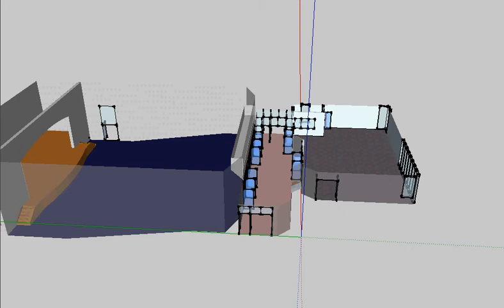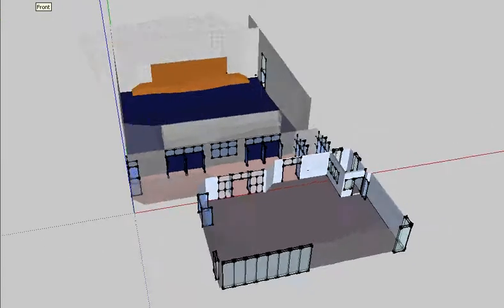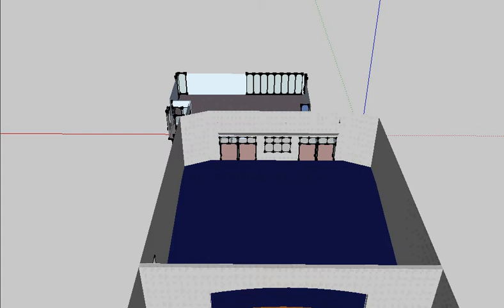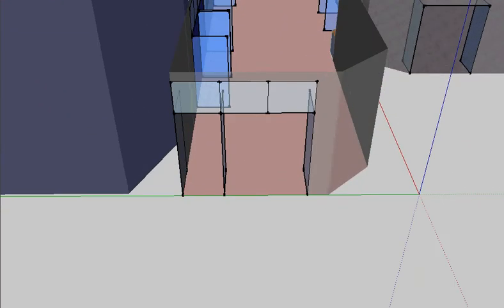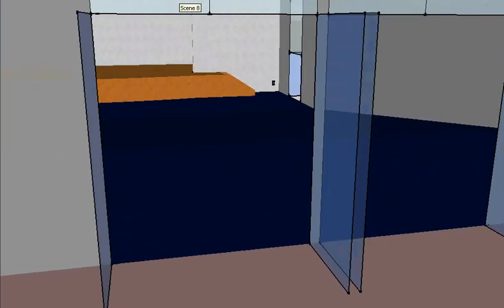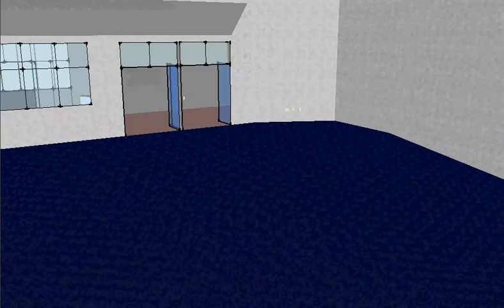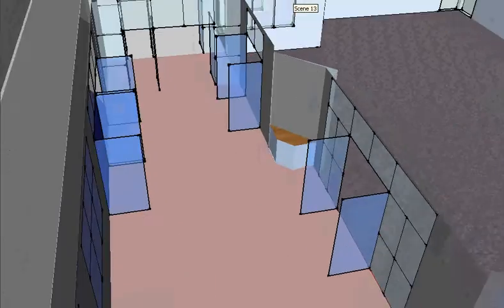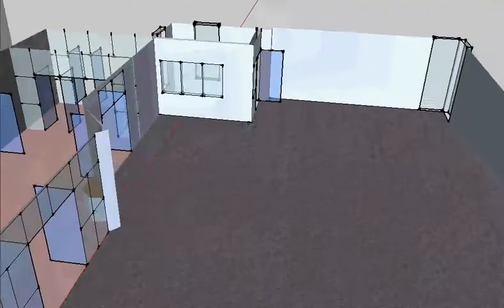Google Sketchup of Theater/Theater Foyer/Library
This is a video of my sketchup progress